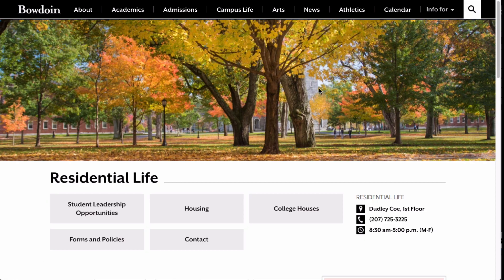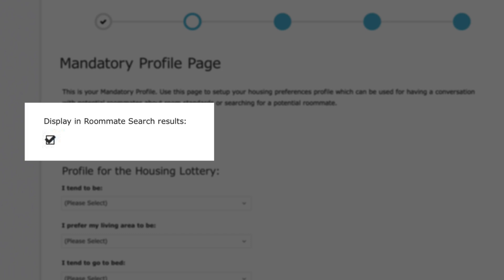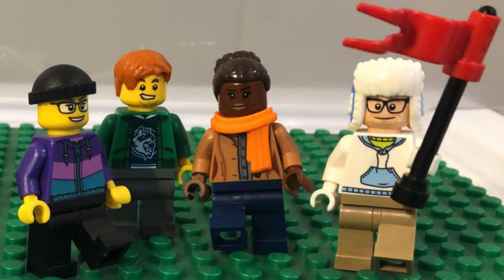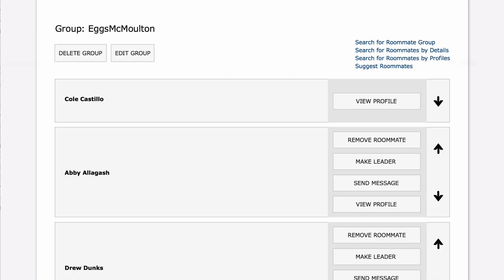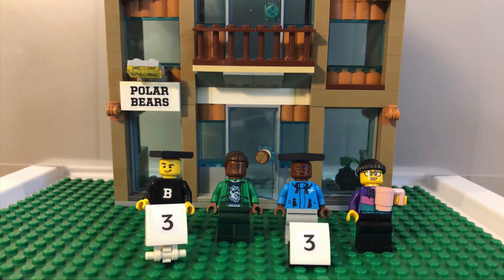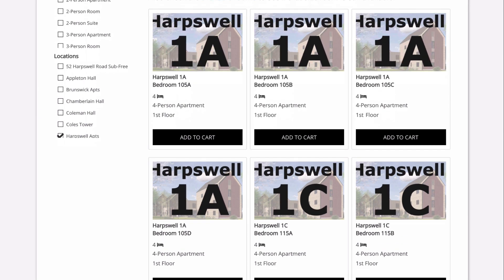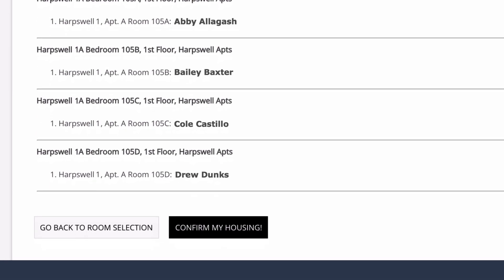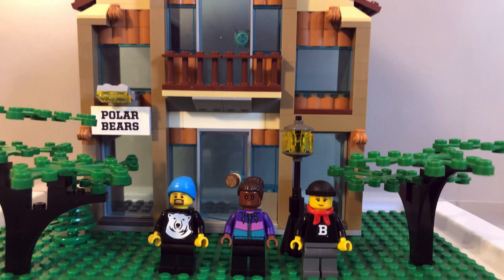Overview: The Bowdoin Housing Lottery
What is the housing lottery? How should I connect with my future roommates? What happens if my top choice isn't available?

We'll cover the basics in this video, and you can find more details